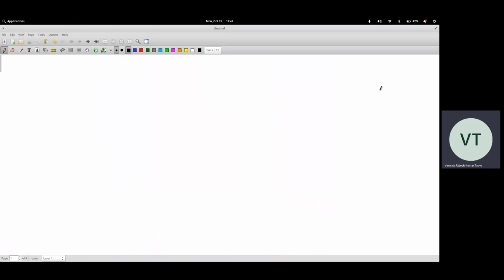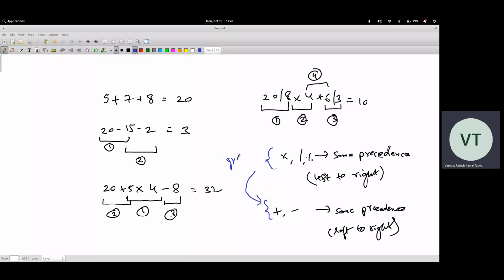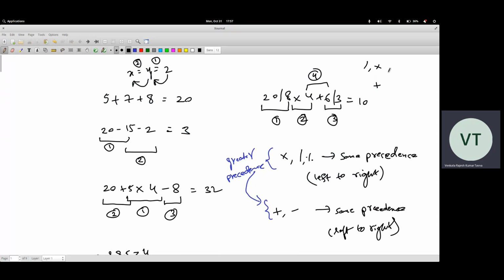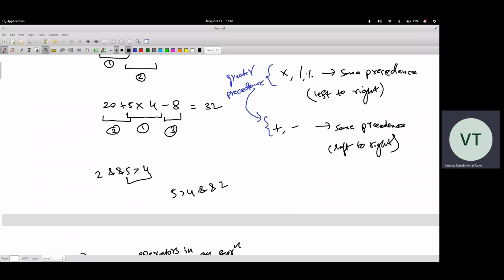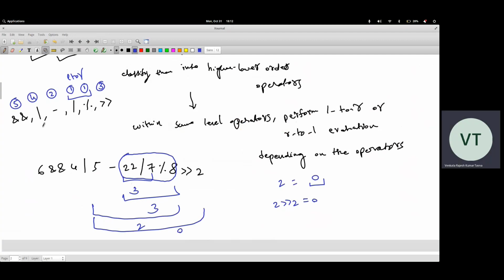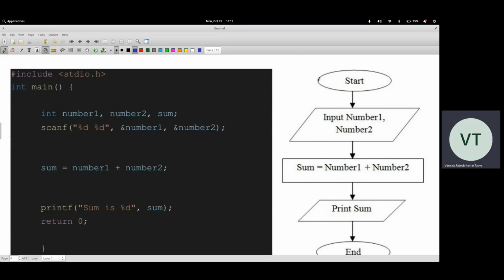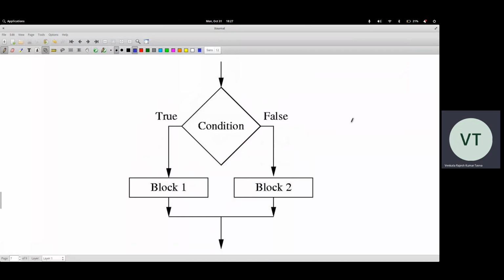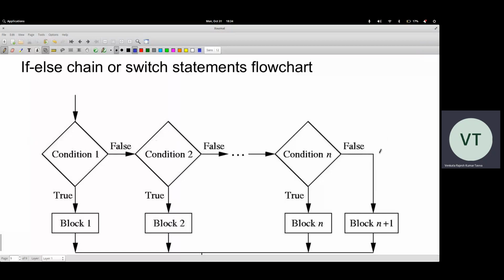Lecture 11 (Operator Precedence, If-Else, Switch Statements - Part 1)